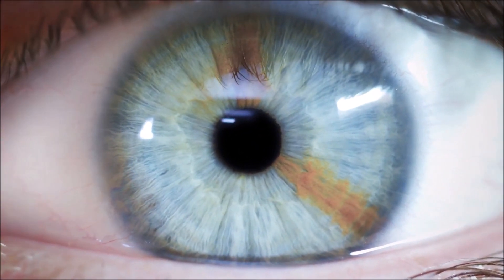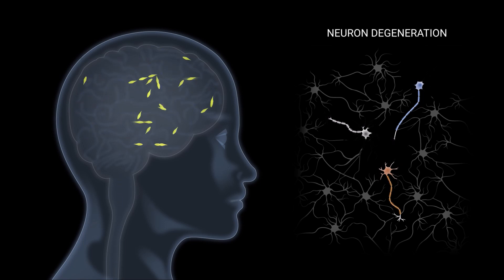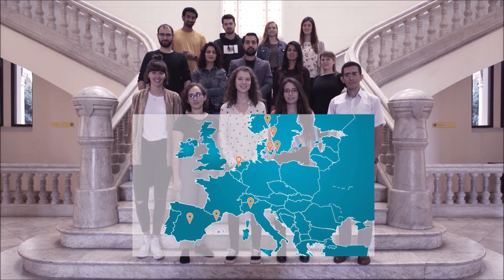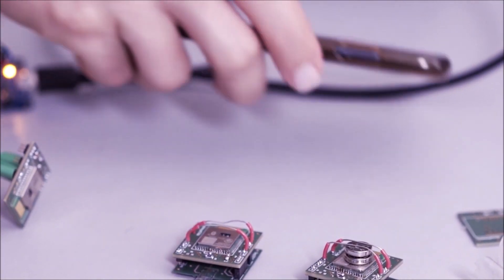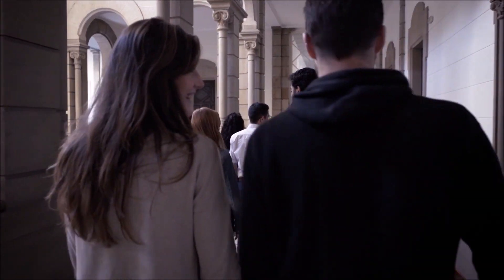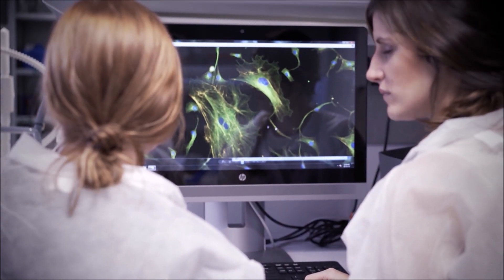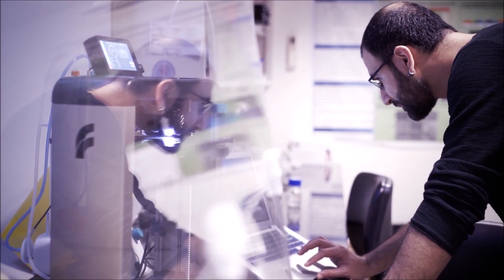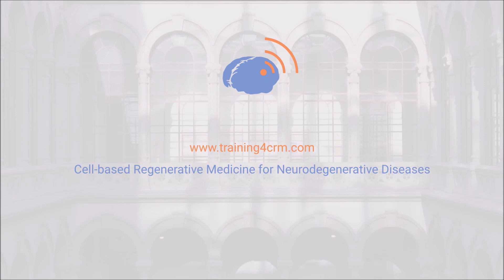European Union Horizon2020: Training4CRM ITN. Cell-based therapies for neurodegenerative diseases.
Horizon 2020 is the funding tool for research and development of the European Union, and one of the largest funding organization of research in the world. The Training4CRM project is a Horizon 2020-funded initial training network (ITN), which runs from 2016 to 2020. In this project, 15 PhD students and their supervisors are working at 9 academic or industrial organizations, as well as associated organizations, to develop new treatment options for Neurodegenerative Diseases, such as Parkinsons, Alzheimers or Huntingtons Disease. This research is an interception between the fields of regenerative medicine, cell biology, optogenetics, electronics and nanotechnology. This Video gives an overview of our work and the purpose of this project.